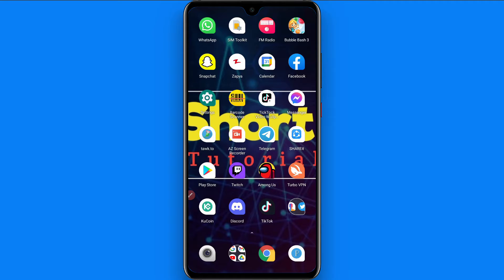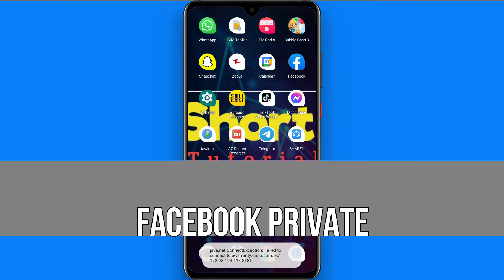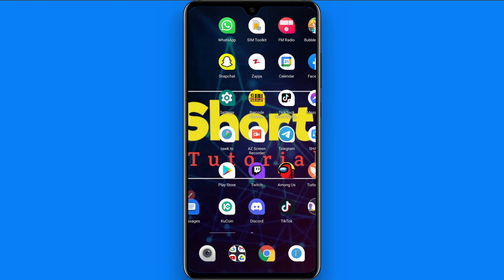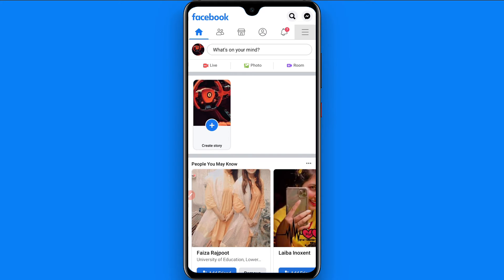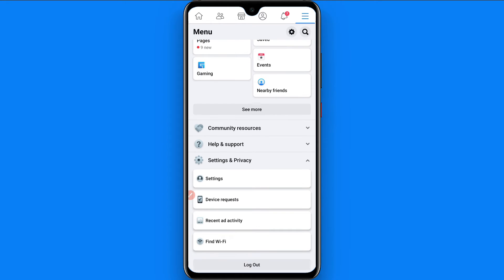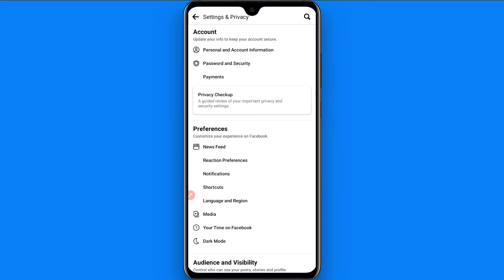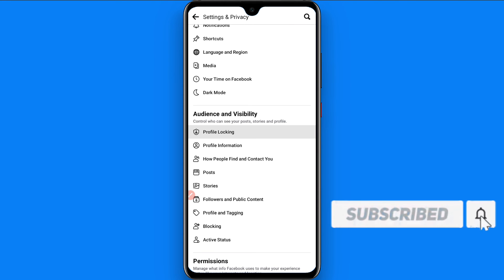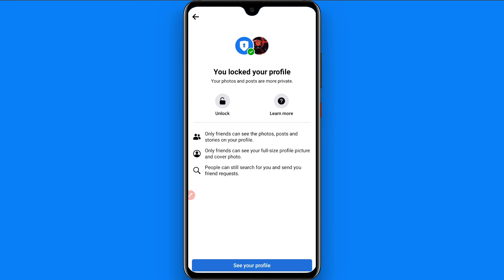How to make Facebook private (Quick & Easy)